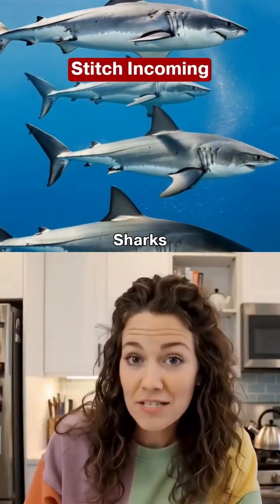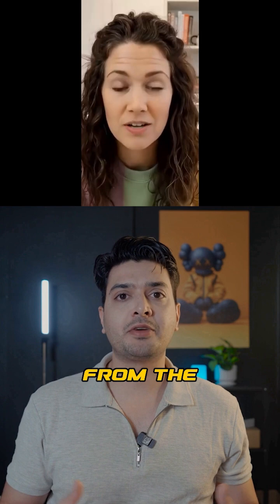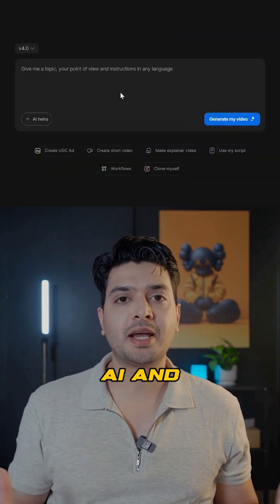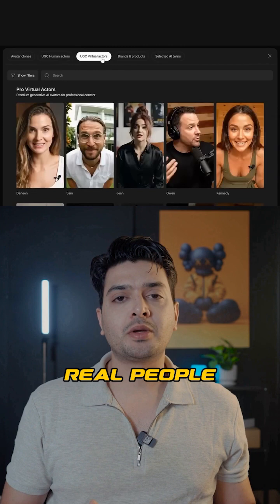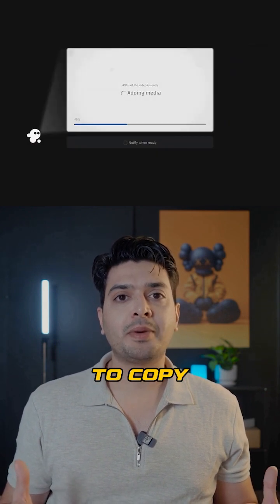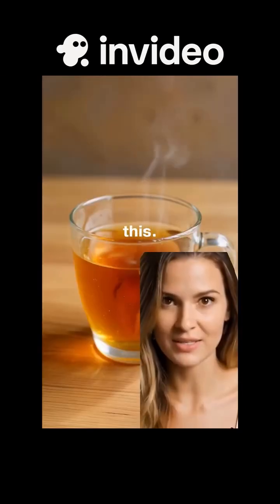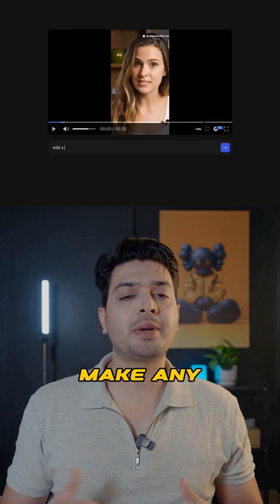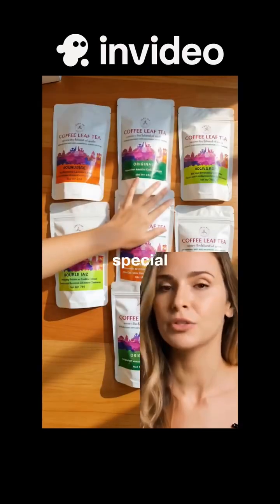Create UGC Videos with Invideo AI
‎Prompt Template:
‎Make a [describe video tone] (e.g. fun and engaging, calm and informative) video talking about this product: [paste product link].
‎The video should be aimed at [target audience] (e.g. new moms, tech enthusiasts, people with back pain) and highlight [main product benefit or use case] (e.g. how it saves time in the kitchen or why it’s perfect for daily use).
‎Keep the delivery natural and conversational—this shouldn’t feel like a hard sell. Use clear, simple language, like someone casually recommending the product to a friend.
‎The visuals should show [key product visuals or context] (e.g. how it’s used, close-ups of the design, before and after, etc.) and match the tone of the video.
‎Optionally:
‎Start the video with a fun fact or relatable hook if possible.
‎(e.g. “Did you know your phone screen is dirtier than a toilet seat?”)
‎End the video with a soft call to action, like:
‎(“Comment CLEAN and I’ll send you the link.”)